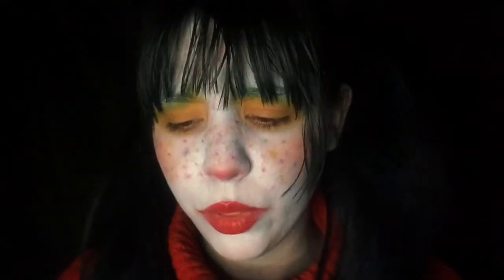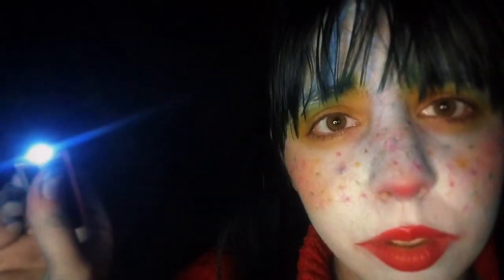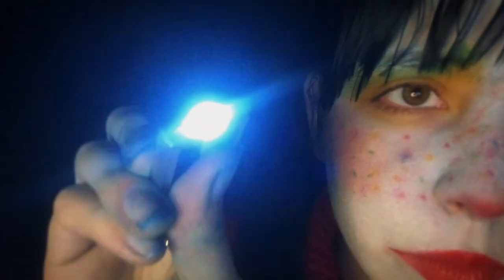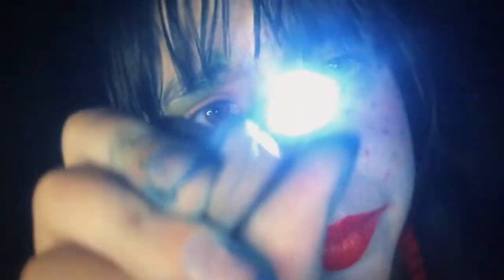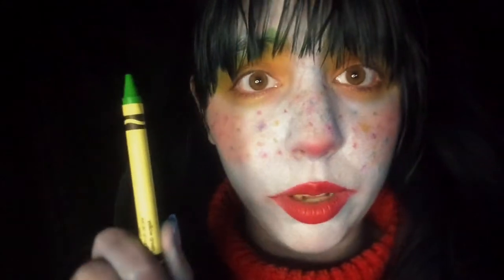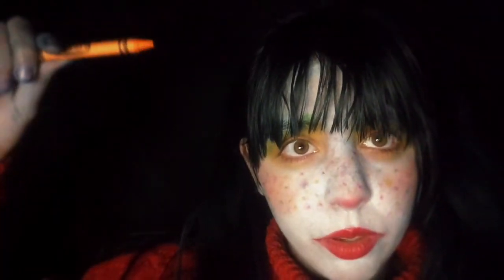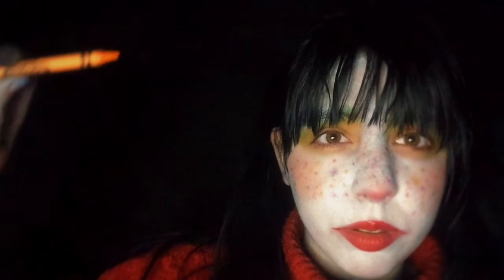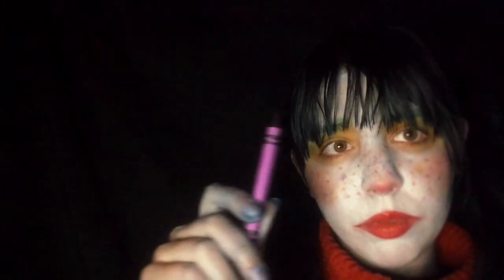The Weirdest Cranial Nerve Exam ASMR (personal attention, light triggers, soft talking)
This was a very impromptu video lol I hope you enjoyed it, I definitely had fun making it!

Etsy Shop

Non-asmr tiktok: @beetledaily

Other Channel: @beetledaily